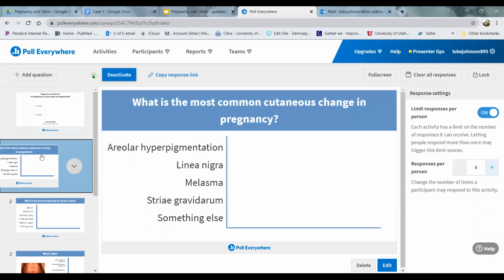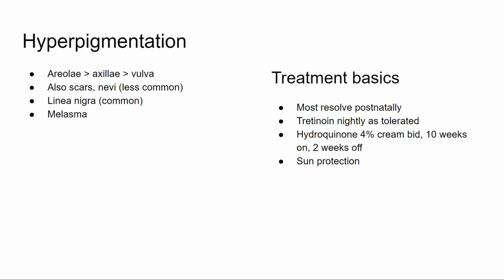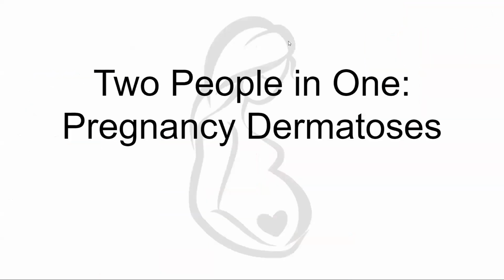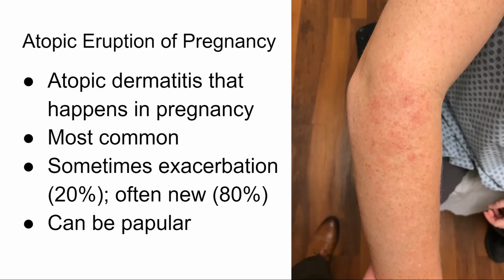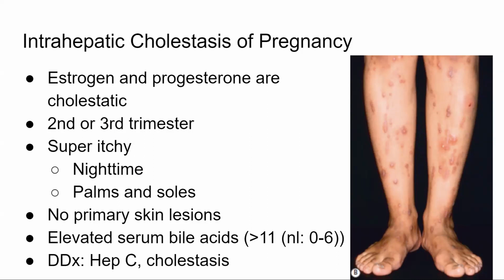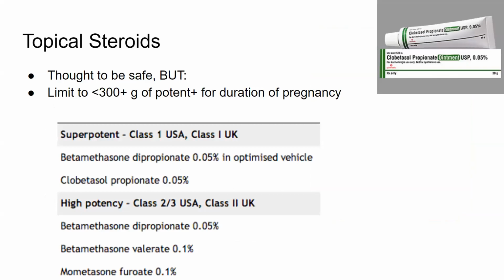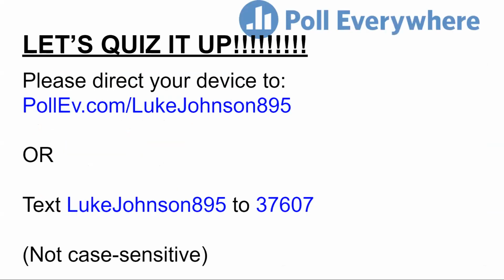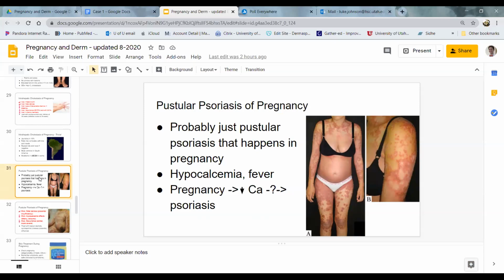Bonus - Pregnancy and the Skin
Physiologic changes during pregnancy
Pregnancy dermatoses
Dermatologic treatment during pregnancy

A lecture to the University of Utah Ob-Gyn residents, 8/13/2020